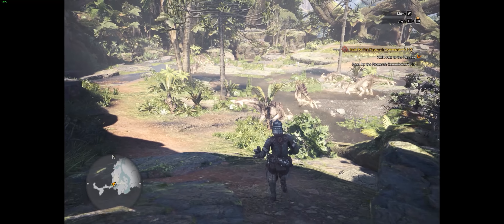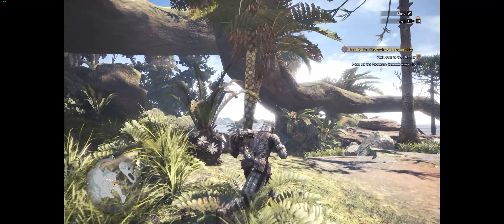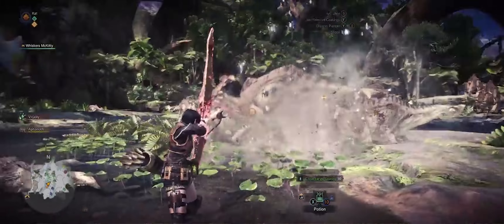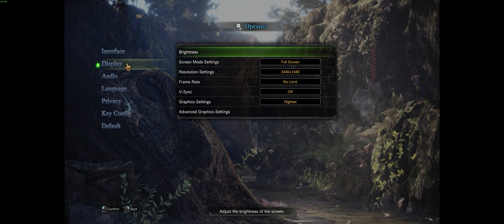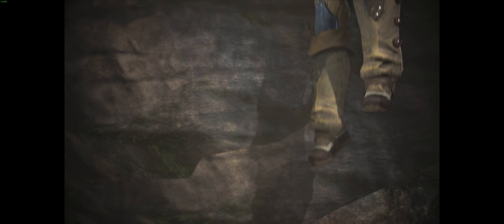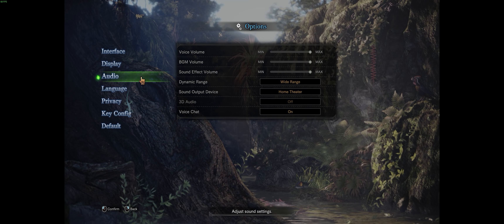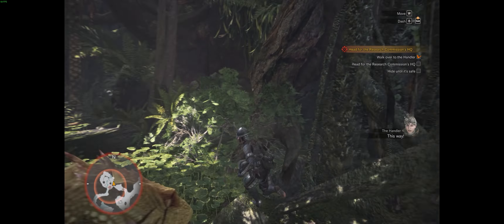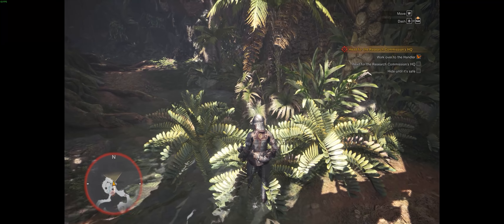Monster Hunter World | 21:9 Info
A look at Monster Hunter World at 21:9